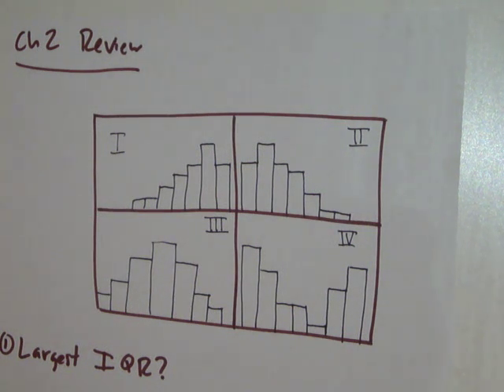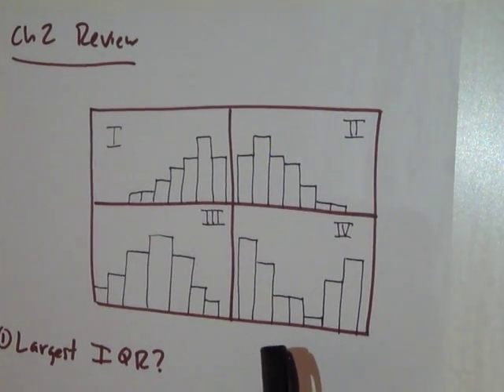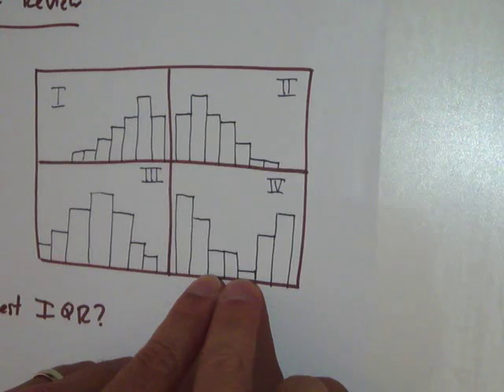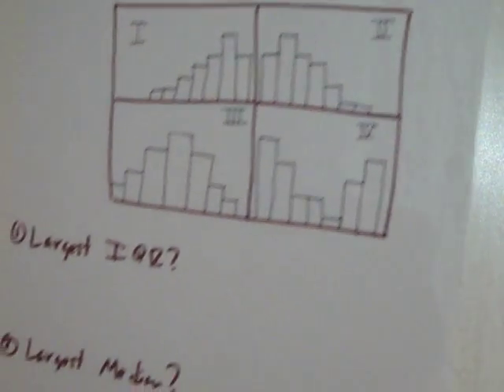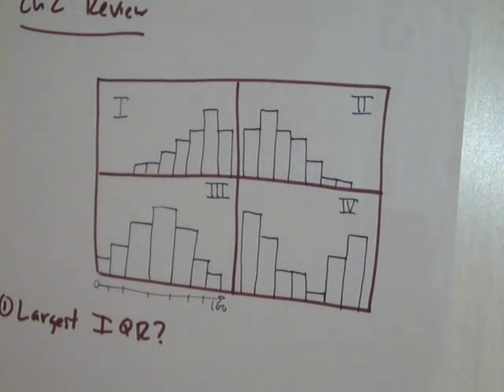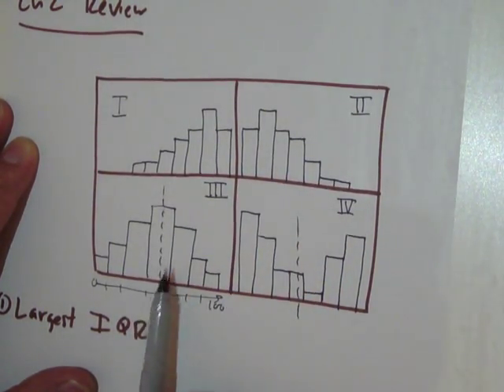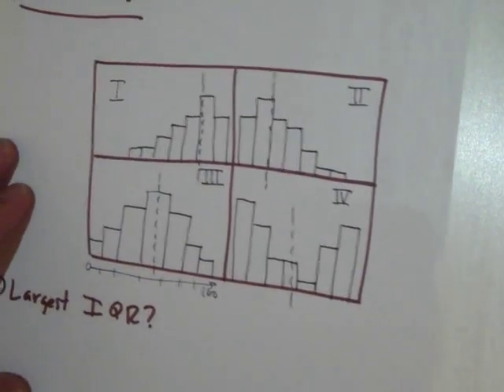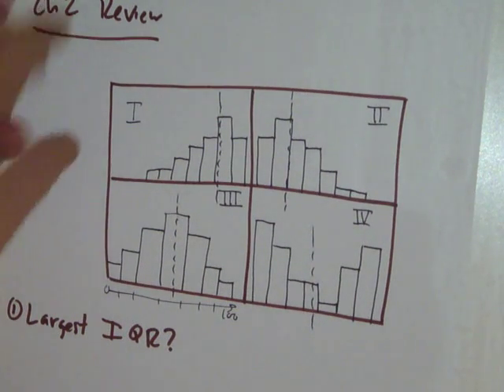STA 1001C Test 1 Review Numbers 1 and 2